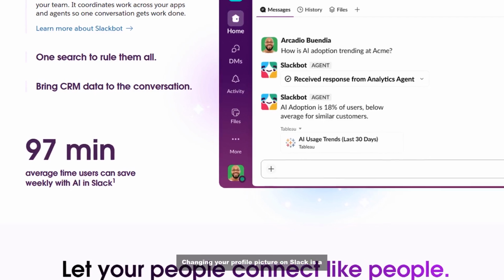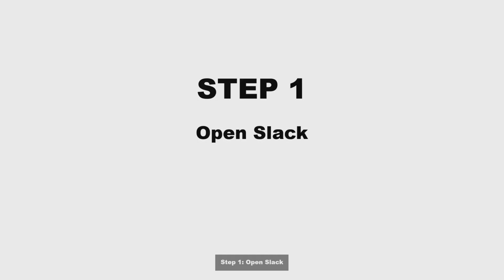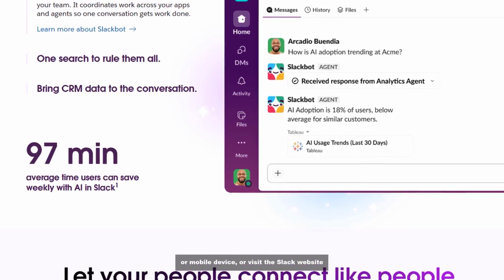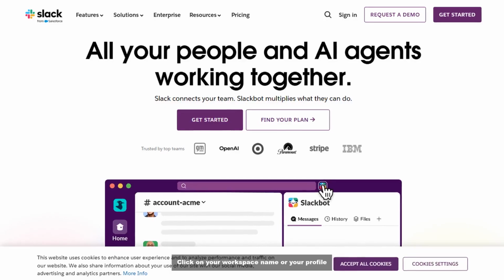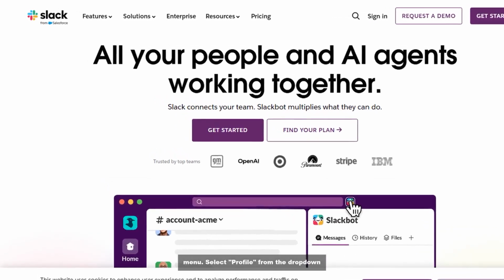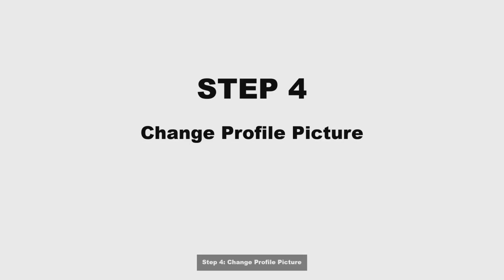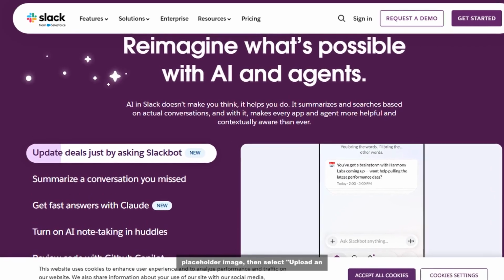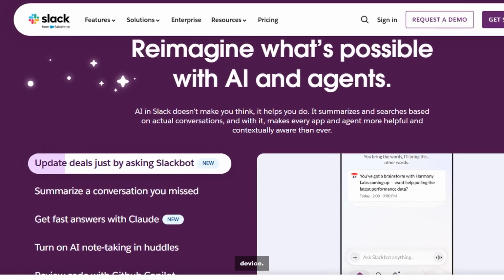How To Change Profile Picture On Slack 2026 (QUICK STEPS)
In this video, we show you how to change your profile picture on Slack in 2026 with quick steps. Whether you're using Slack for work or personal projects, updating your profile picture is essential for a professional appearance.